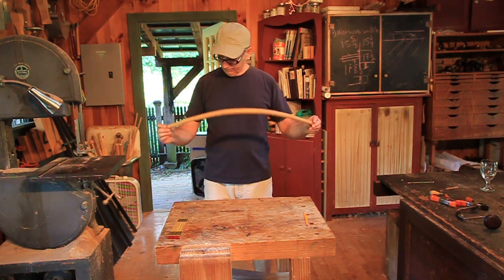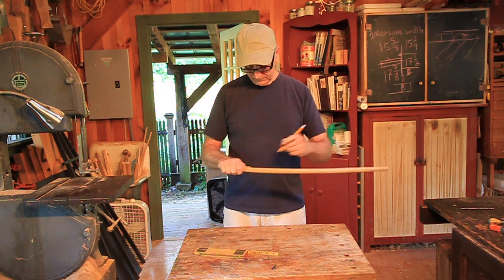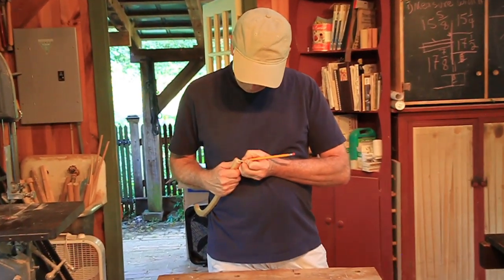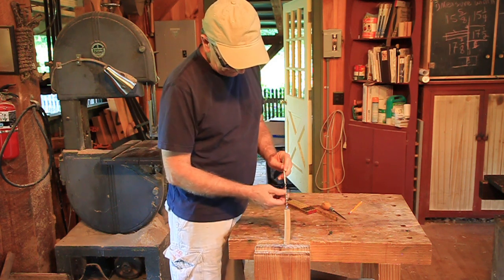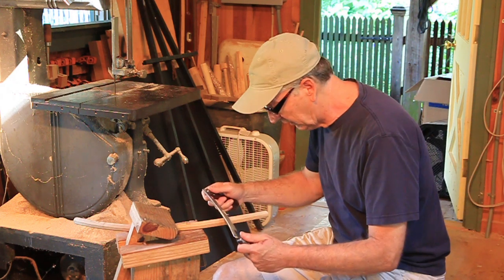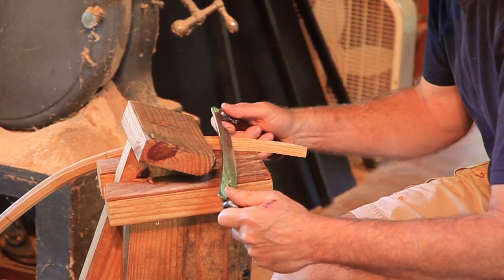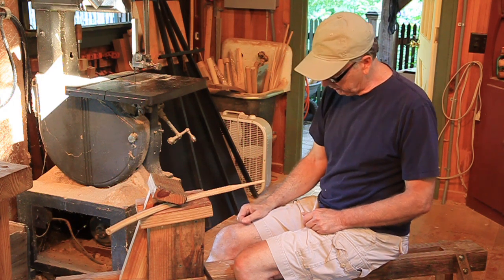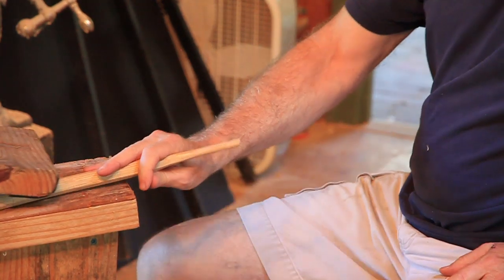18. Shaping the Crest Rail Tenons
Curtis demonstrates how to shape the tenons on the crest rail of the Democratic Chair.